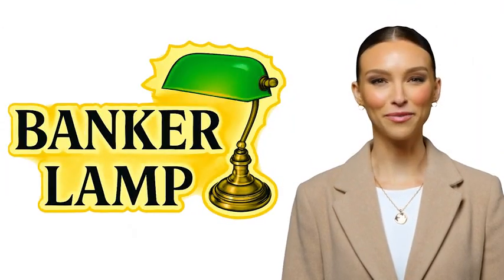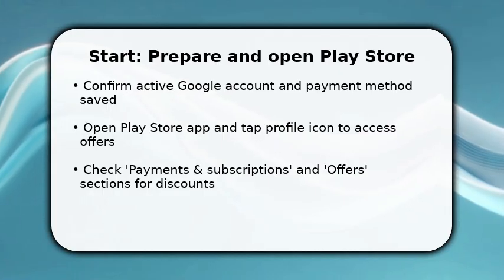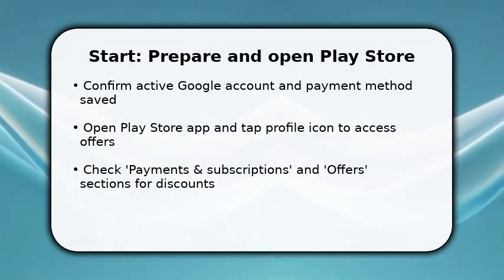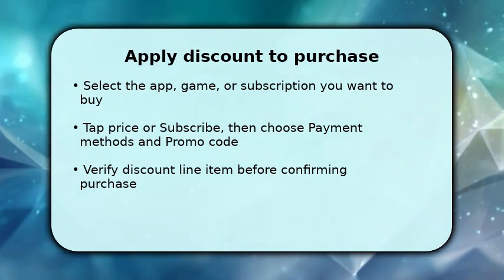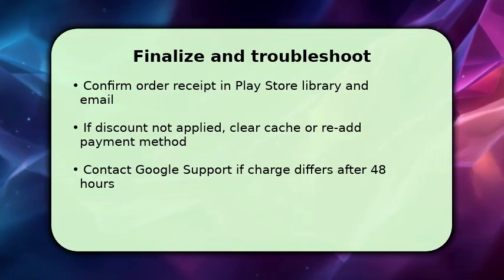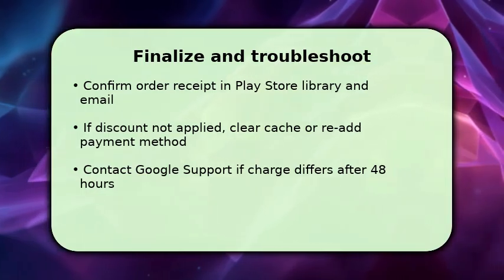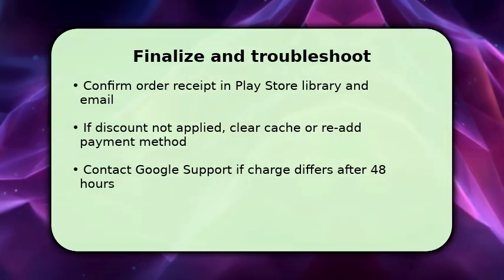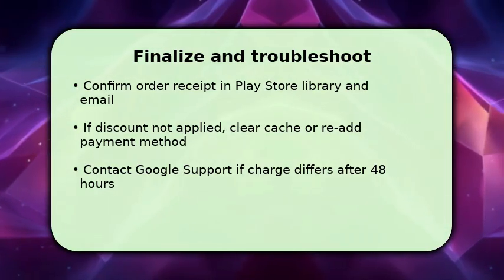How to Use Play Store Discount (updated)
How to Use Play Store Discount (updated) | 🔒 Surfshark VPN Deal — Stay private and secure. $1.99/mo + 3 Months Free ▸

Discover the latest strategies for maximizing your savings on Google Play Store apps with our updated guide.